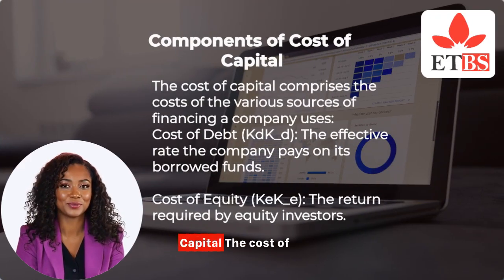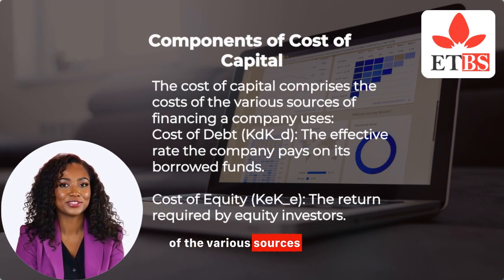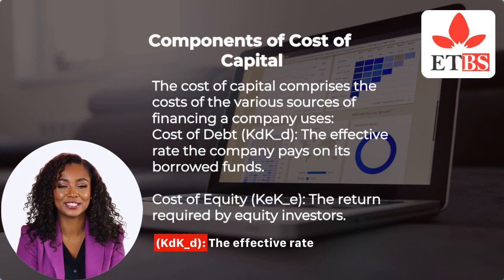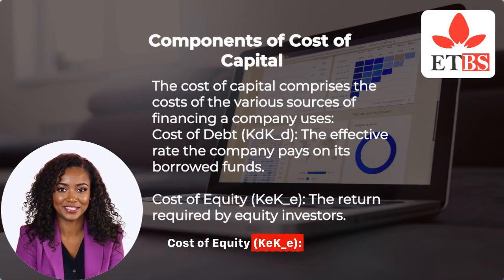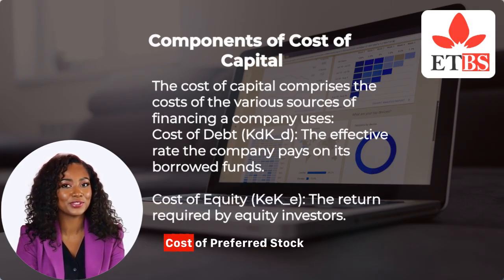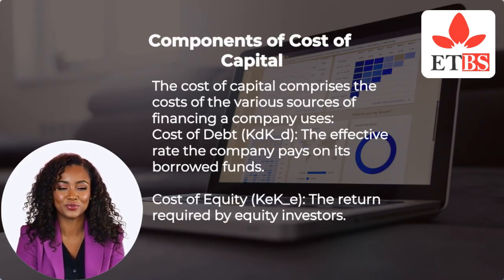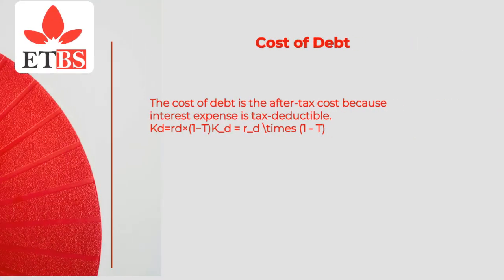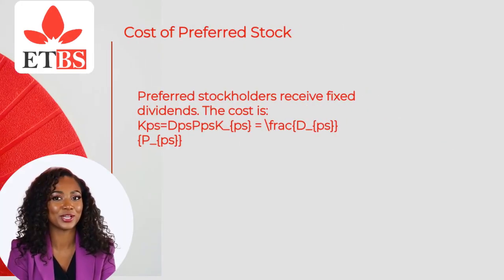Introduction To Corporate Finance Module 5 Cost of Capital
5.1 Introduction
The cost of capital is a fundamental concept in corporate finance representing the minimum return a company must earn on its investments to satisfy its investors, creditors, and maintain its market value. It acts as the hurdle rate or discount rate in capital budgeting decisions. Understanding and accurately estimating the cost of capital ensures firms make investment choices that enhance shareholder wealth.
5.2 Components of Cost of Capital
The cost of capital comprises the costs of the various sources of financing a company uses:
Cost of Debt (KdK_d): The effective rate the company pays on its borrowed funds.

Cost of Equity (KeK_e): The return required by equity investors.

Cost of Preferred Stock (KpsK_{ps}): The dividend yield required by preferred shareholders.